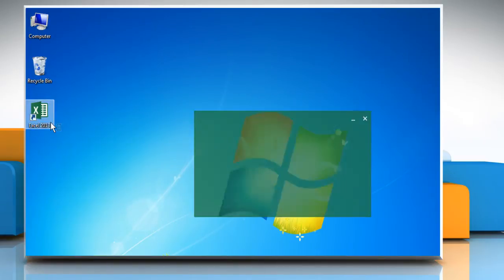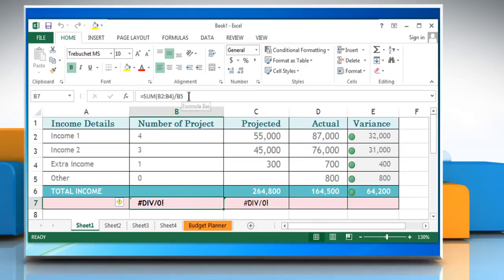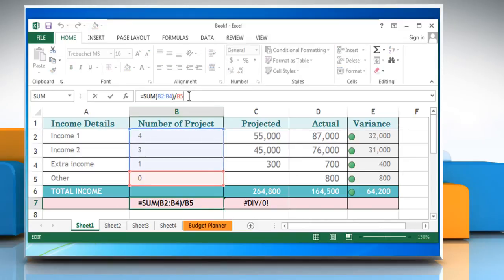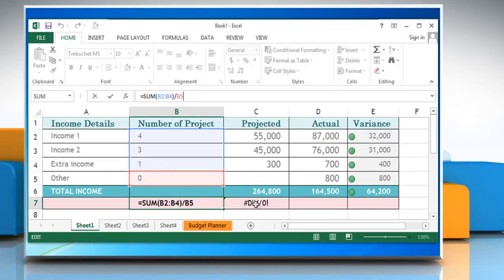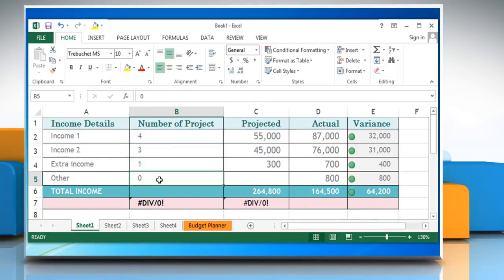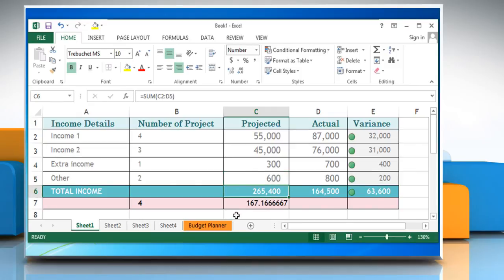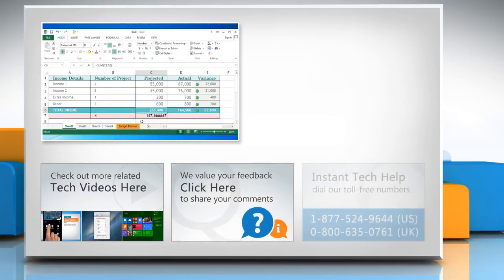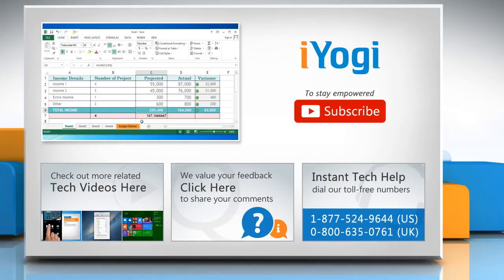How to fix the formula error DIV/0! in Excel 2013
Are you getting the DIV/0! formula error while working on an Excel 2013 worksheet? If you want to fix the formula error DIV/0! in Microsoft® Excel 2013, watch this video and follow the steps to do so.